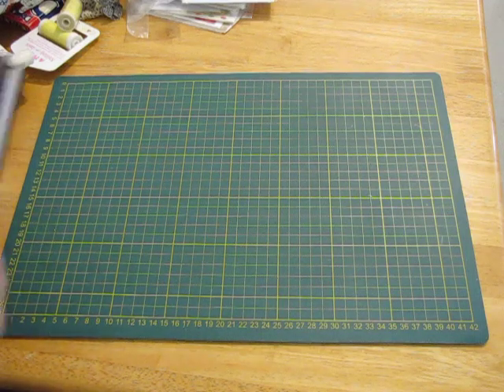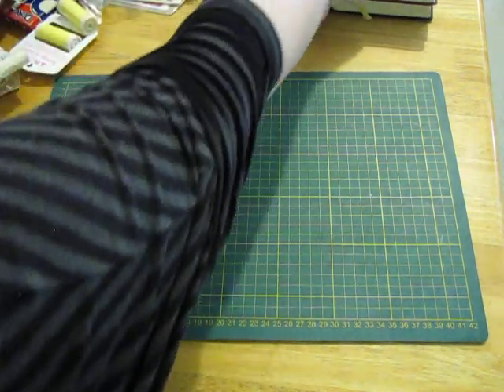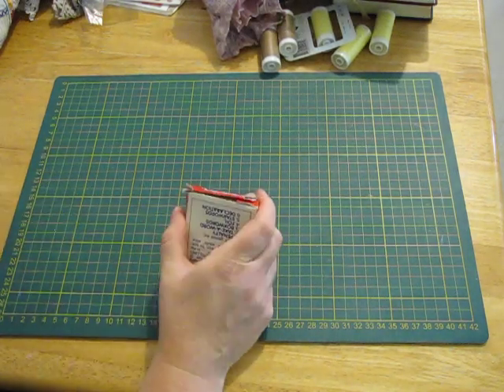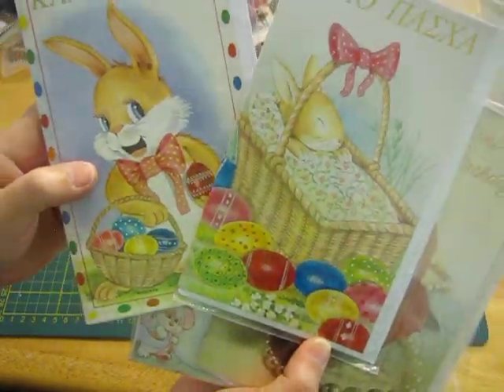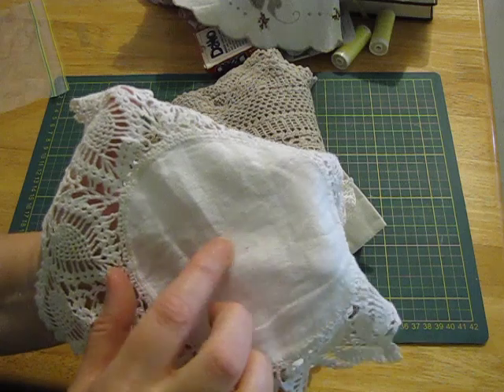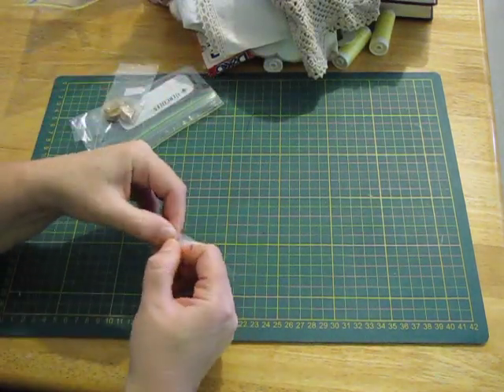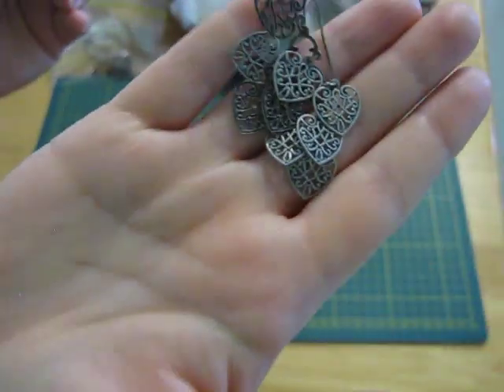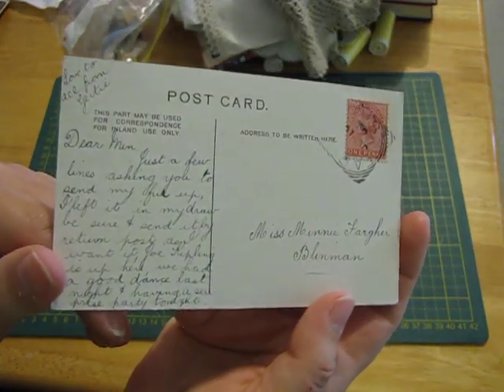Small Second-hand store haul for Junk Journal Making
Hi guys - here are some finds from a local charity store :)